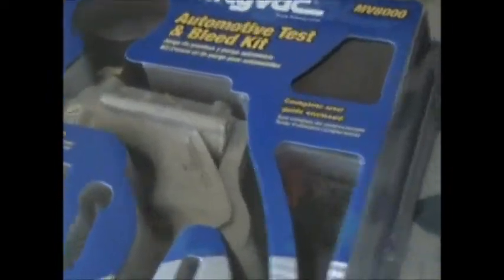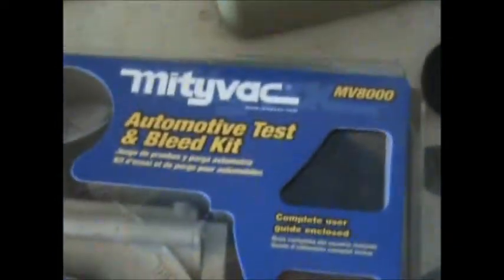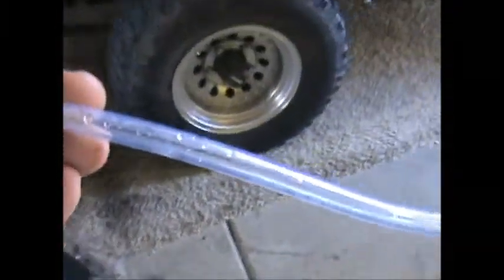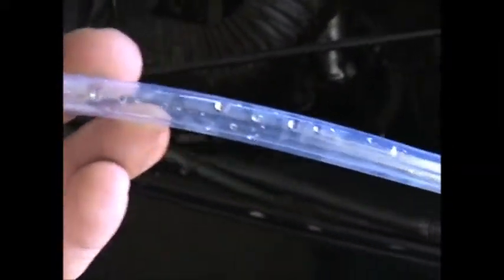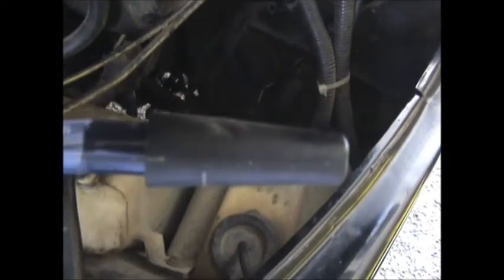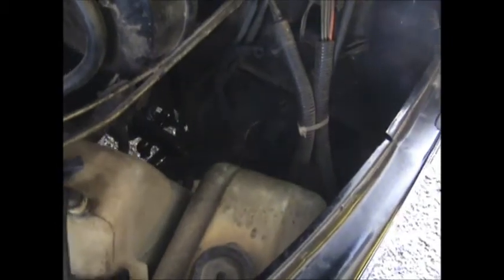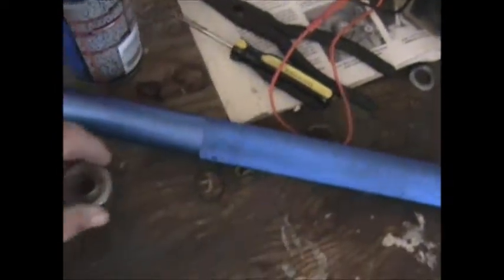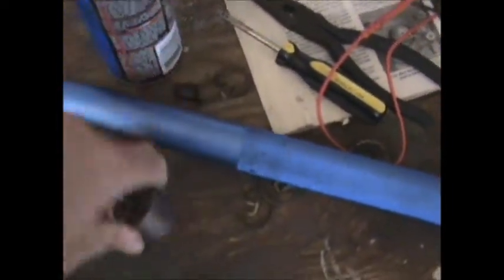Jeep CJ& EVAP Smoke Test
Combined The Fog Machine with MityyVac to test the 1983 Jeep CJ7 Evap  System